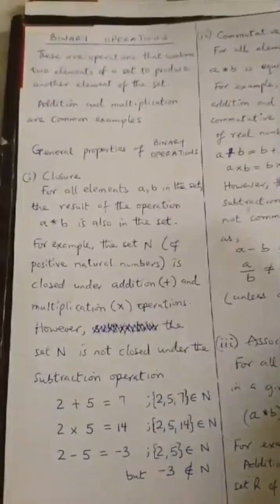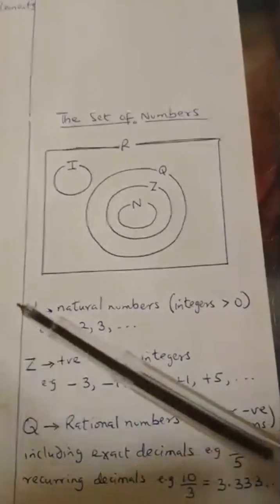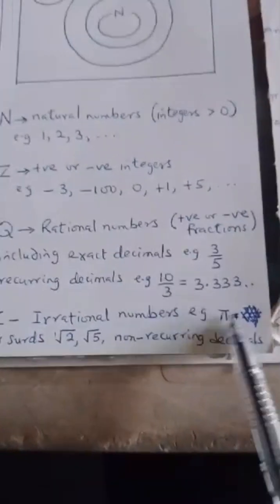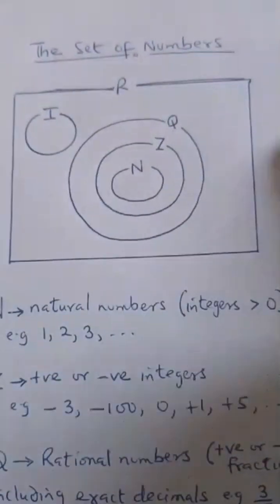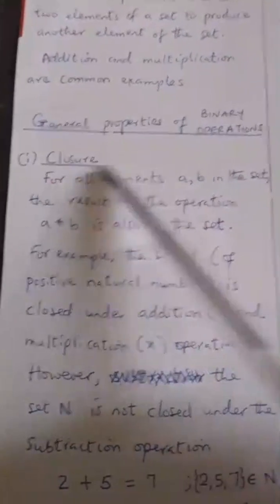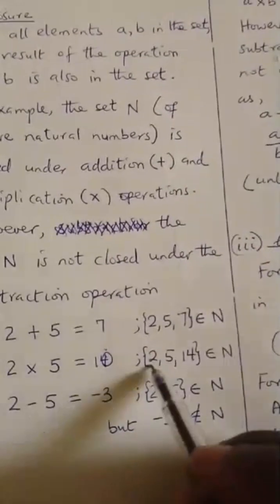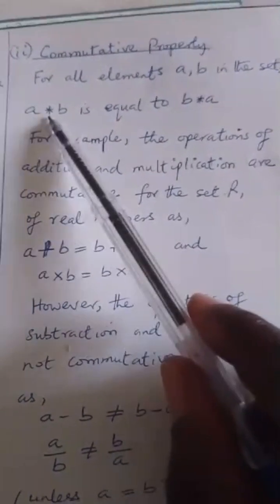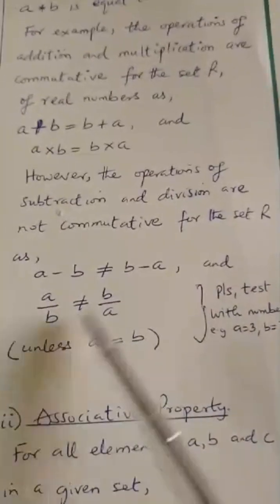Binary Operations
Demystify Binary Operations! This video introduces the concept of binary operations in mathematics, explaining what they are and how they work. We'll cover basic examples and show you how to perform binary operations on different sets. Essential for WAEC, NECO, JAMB, and other exams.